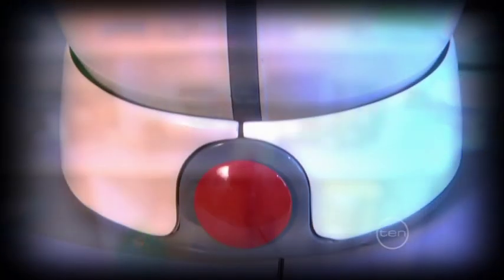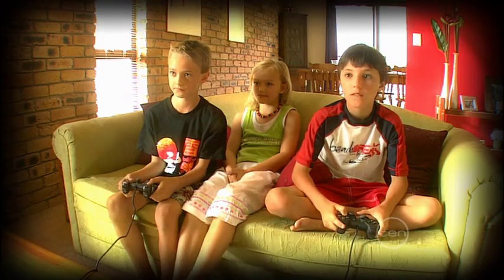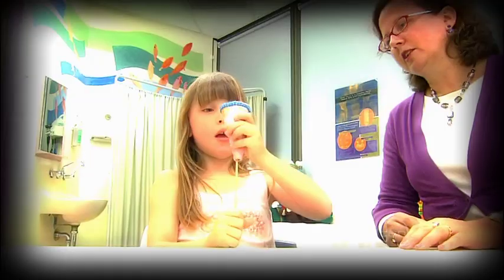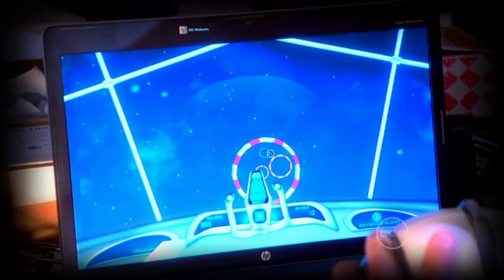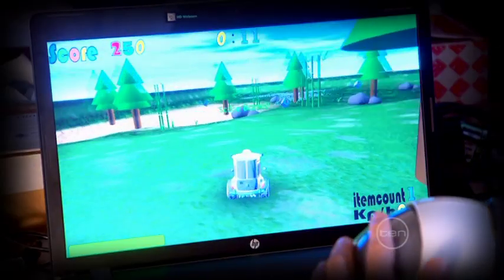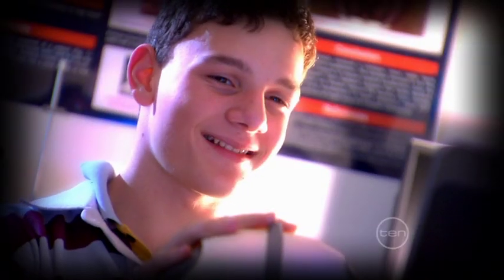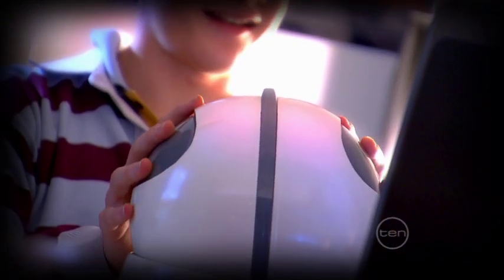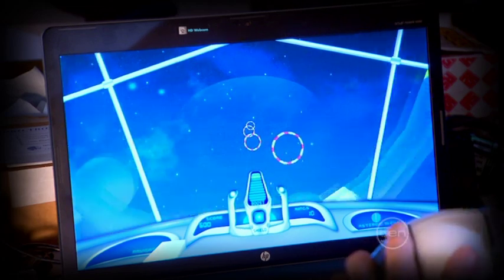Cerebral Palsy Video Game Controller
Brain Games (from Scope episode 2/150 Science of the Brain)

Learn about a new kind of video game controller developed for people with cerebral palsy. David Hobbs and Max Hughes from Flinders University explain how their creation is different to most video game controllers and why it works.